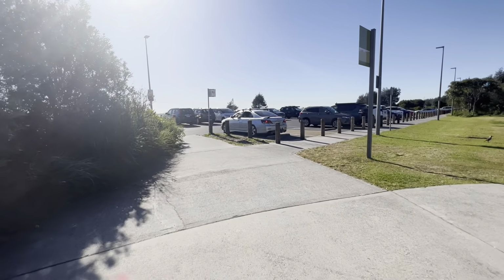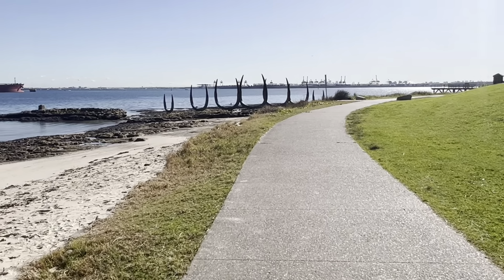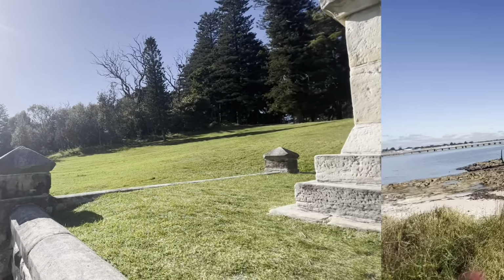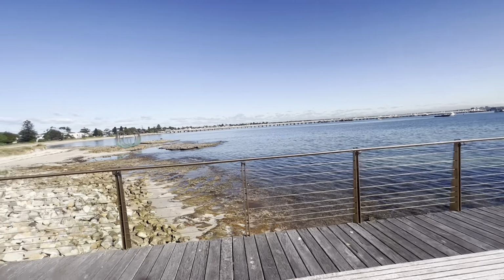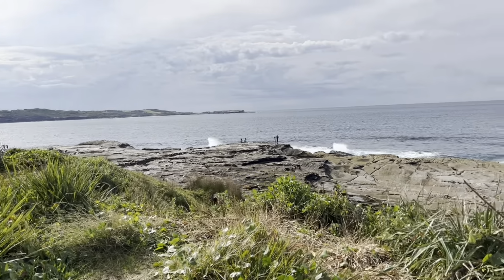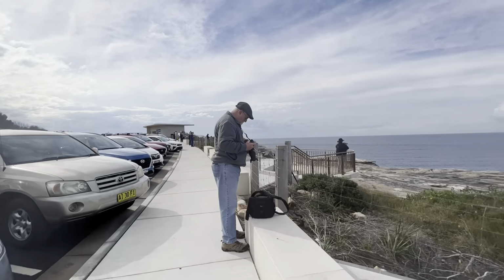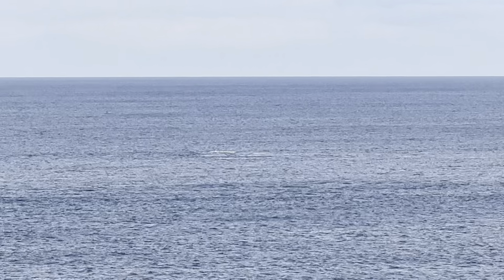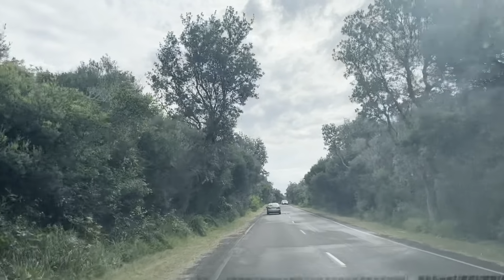Super excited to see whales Jumping🐳 | Kurnell Botany Bay| Sydney Vlog 🇦🇺❤️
Why is Botany Bay famous?

The bay was the site in 1770 of Captain James Cook's first landing in Australia. He named it Stingray Harbour but later changed the name because of the variety of new plants found there by his expedition's naturalist, Joseph (later Sir Joseph) Banks.

What happened at Botany Bay in 1770?
Situated a few kilometres south of the central business district of Sydney, Botany Bay was the site of a landing by James Cook of the HMS Endeavour in 1770. Cook's landing here marked the beginning of Britain's interest in Australia and in the eventual colonisation of this new Southern continent.